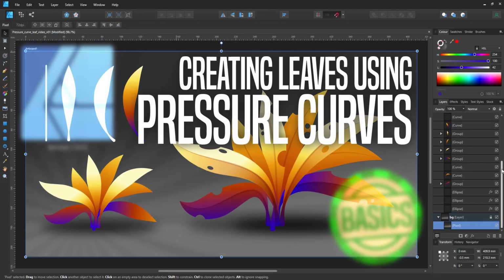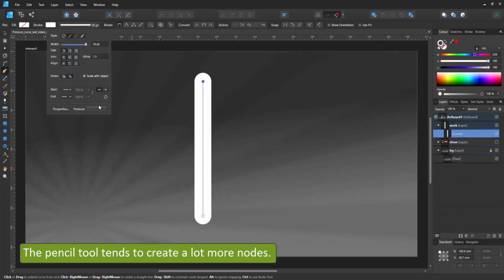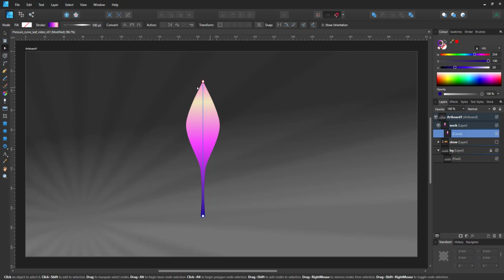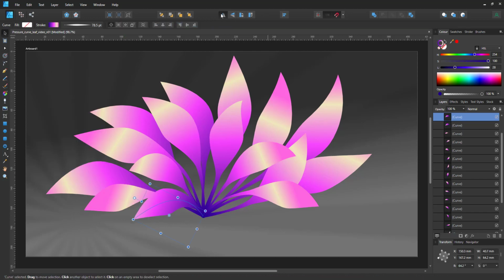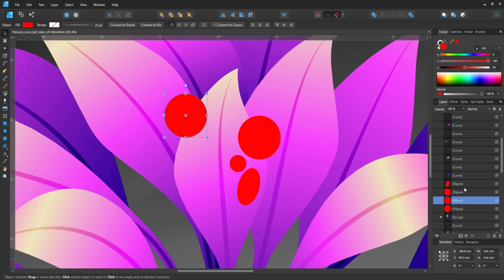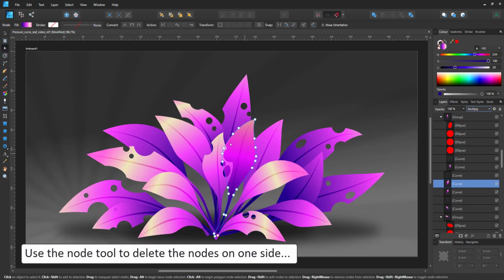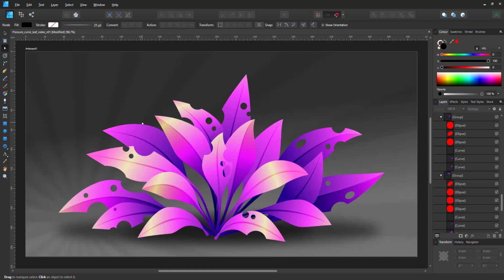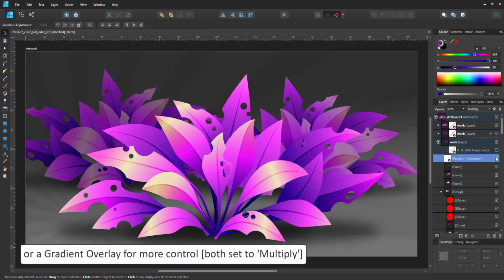Affinity Designer Tutorial - Create leaves using pressure curves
In this video tutorial, I will explain the process of creating leaf shapes using strokes and pressure curve adjustments.

I create a small plant with curved leaves by altering the pressure curve, width, and colouring of the strokes. Seeing strokes don't react to Boolean operations, I use the layer blend mode 'Erase' as well as expanded copies of some leaves for added detail and shading.

The pressure curve is a powerful [and somewhat underrated] tool. I love playing with it due to its flexibility and the fact that those shapes can easily be converted to curves via 'expansion'.